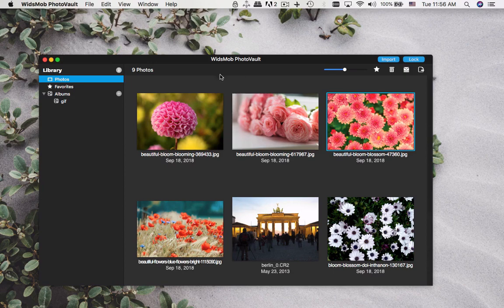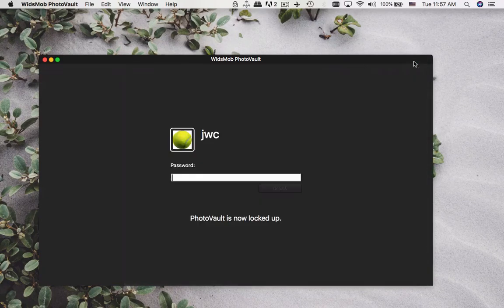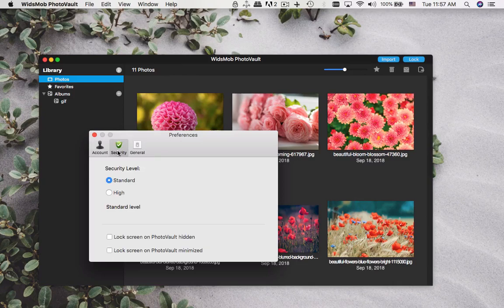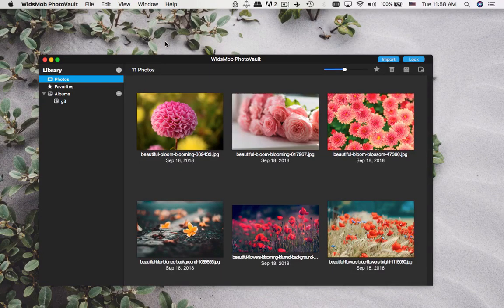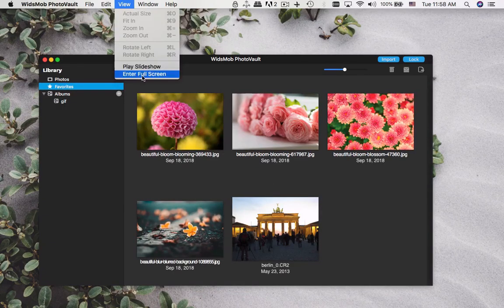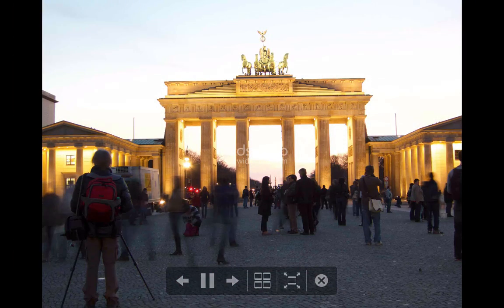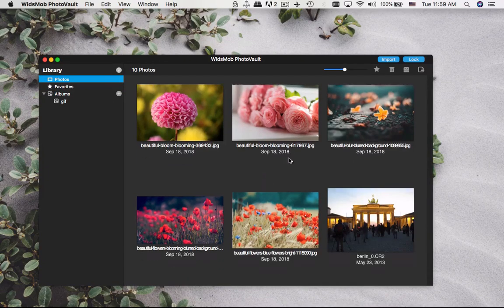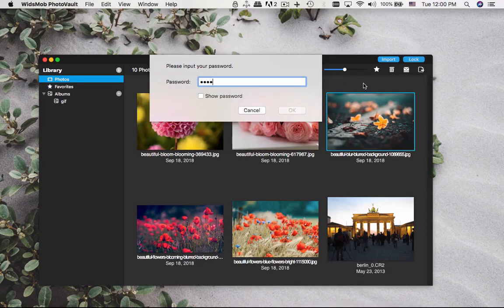WidsMob PhotoVault - How to hide photos on Mac via PhotoVault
when you need to hide photos or encrypt photos, you can use the PhotoVault to hide photos, play a slideshow, category photos and more from the article. This is what WidsMob PhotoVault can do for you. Yes, you can hide sensitive pictures from others without your permission. Once you import photos to PhotoVault, the other third party programs cannot track those photos any more.

Step 1: Enter the password
Step 2: Set the security level
Step 3: Move pictures to a safe place, highlight your target photo in the main interface.
Step 4: Click the “Star” icon on the top right corner to move it to the “Favorites” folder. Choose “Add to Favorites” or “Add to Album” to move pictures to the desired folder.